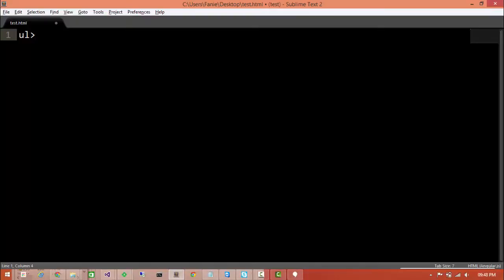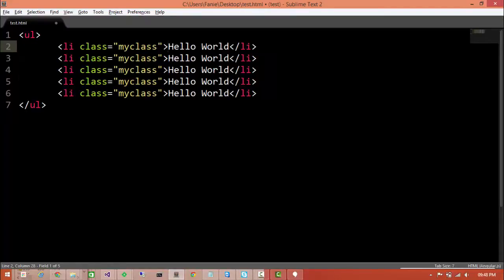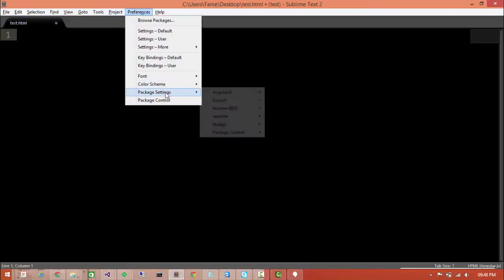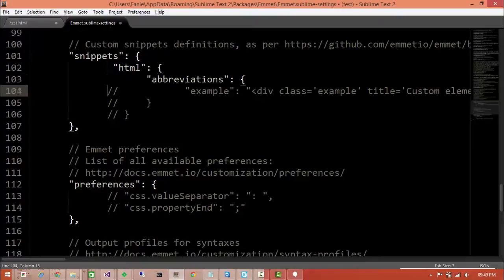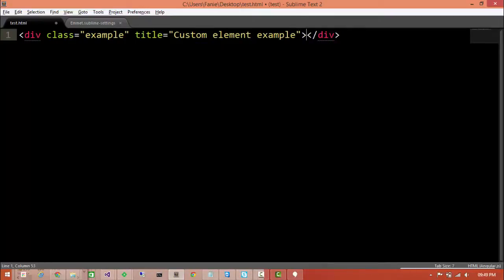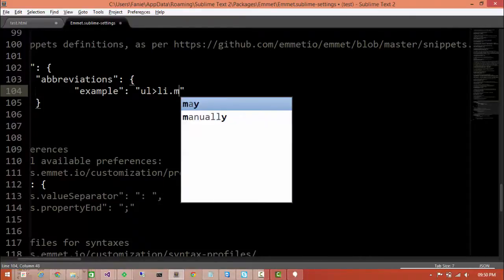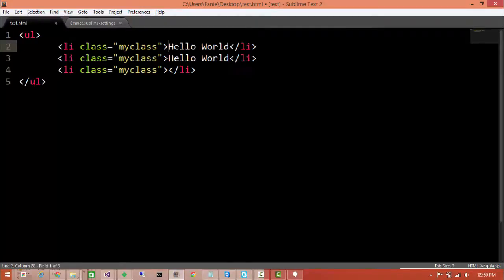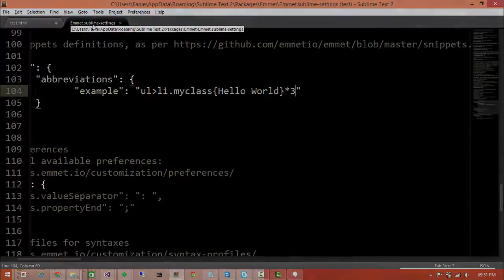GeekFest #4 - Custom Emmet Snippets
In this next installment I briefly share how to extend Emmet by creating your own custom snippets.